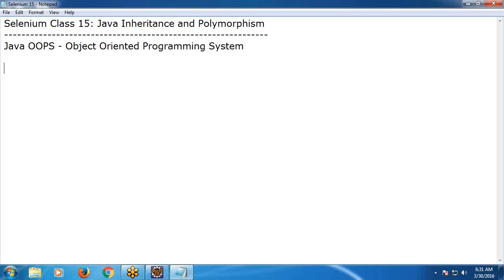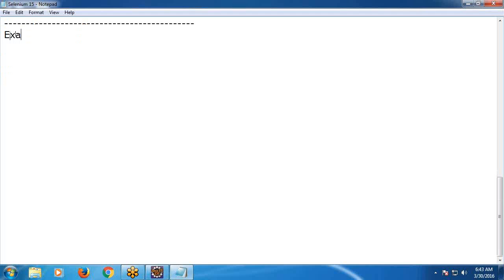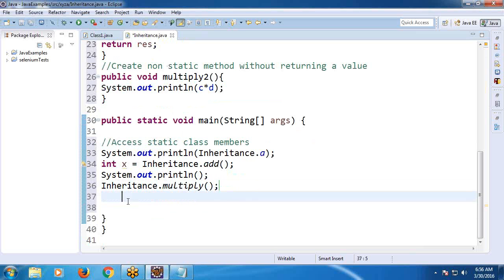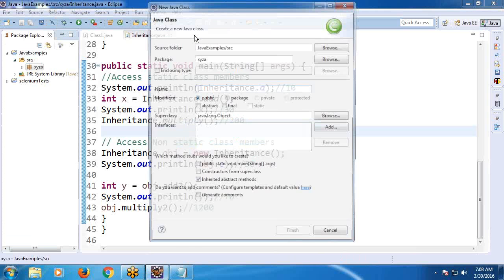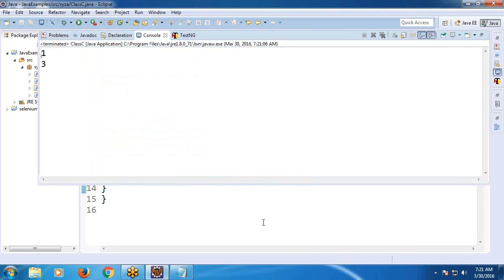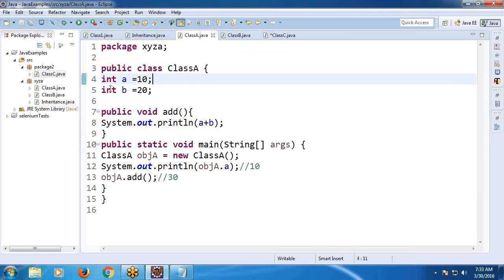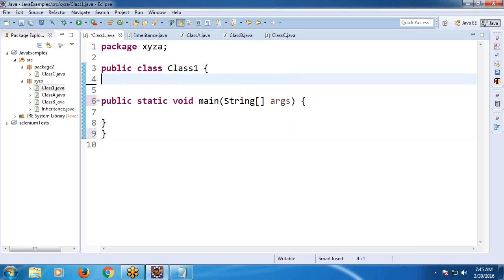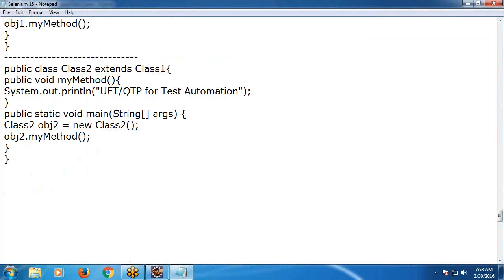Java Tutorial 11: Java Inheritance and Polymorphism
Java OOPS tutorial, Single and multi level inheritance in Java, reusing non static class members using "extends" keyword, Java compile time Polymorphism or Method Overloading and Run Time Polymorphism or MethodOverriding.